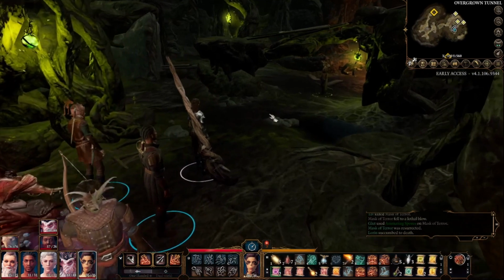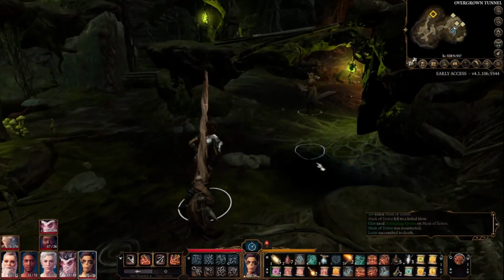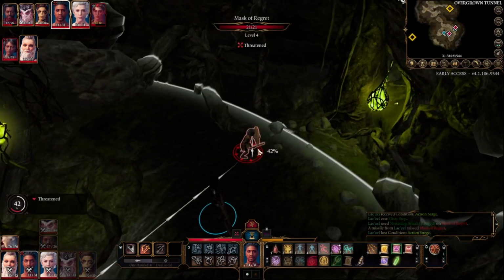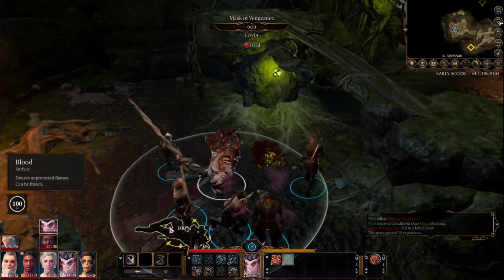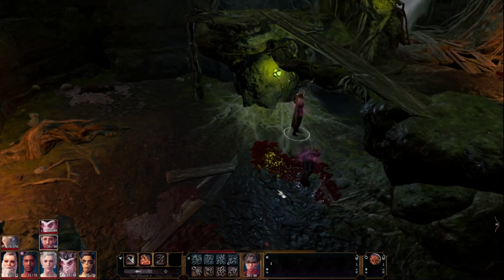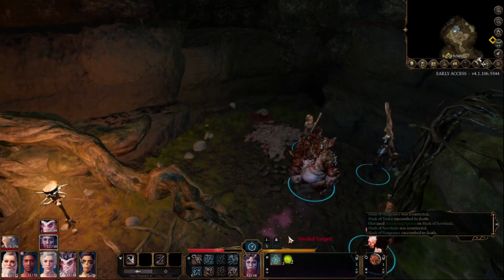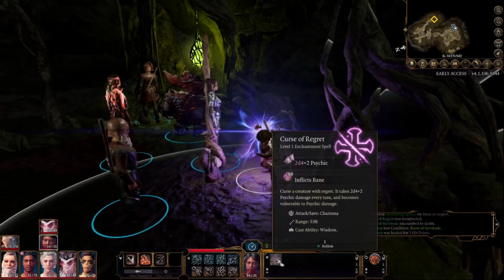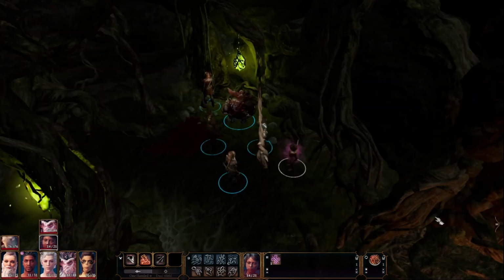Masks in Tea House Basement Baldur's Gate 3 Early Access Patch 4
Here we uncover the masks in the tea house basement and see their skills in more detail.

I have recently received an email with a build for a character and I will be making a video about it soon.

Some of the abilities these NPCs have are powerful and can prove to be dangerous if you end up fighting them. Take care against these masked NPCs and plan your battle carefully. It could be even better if you found another way passed them!

Do keep in mind that Baldur's Gate 3 is still in early access and so the features shown in the video are subject to change and the game is incomplete, so expect more to be added to the game in the future. At time of recording the game was still in Early Access Patch 4, and by the time of the full release of Baldur's Gate 3 this method may have changed.